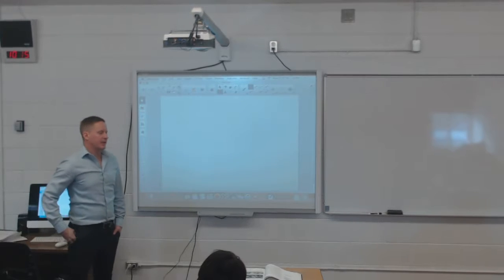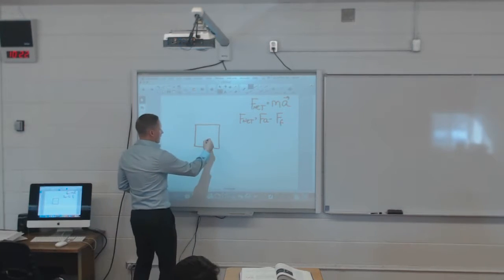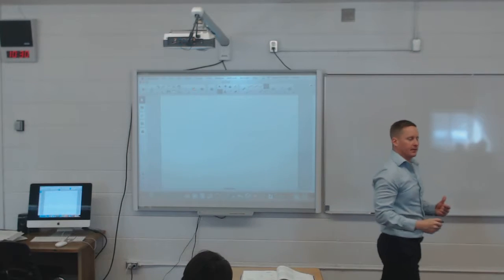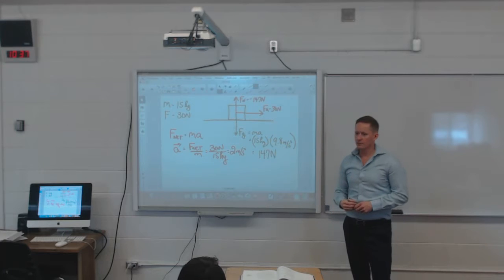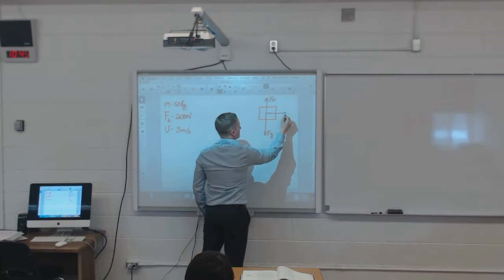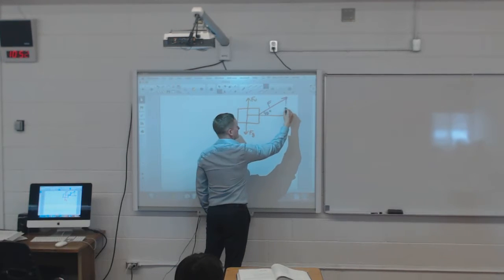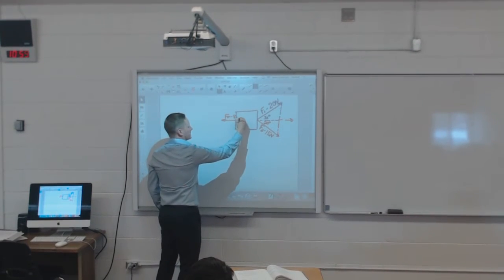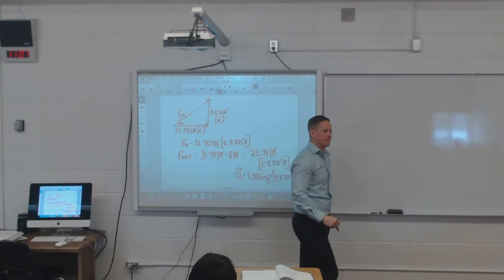Day 1 Newton's Laws